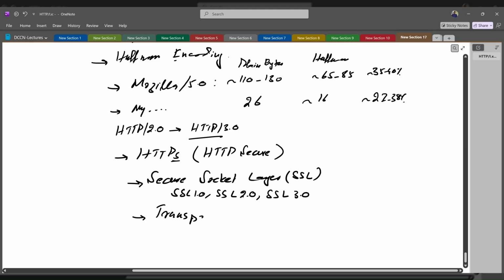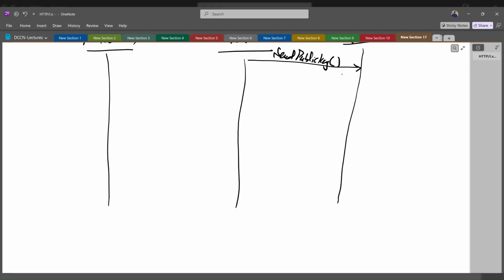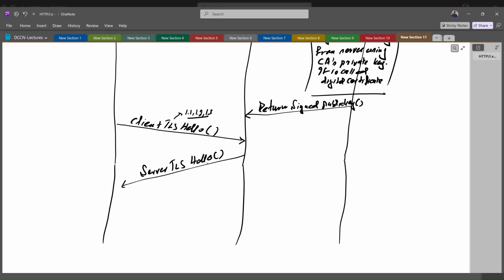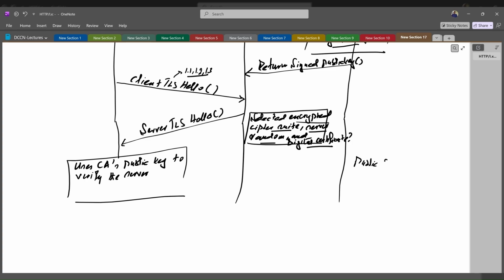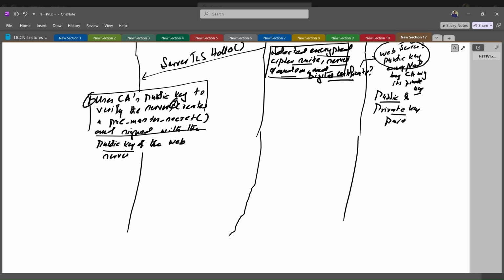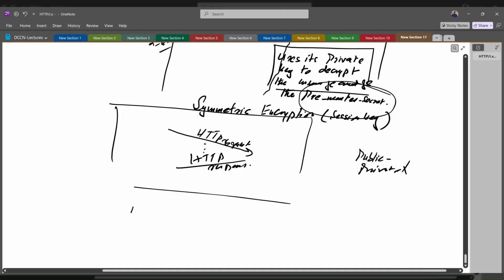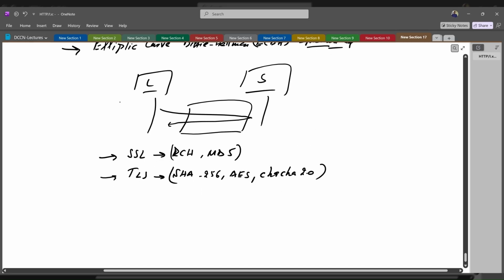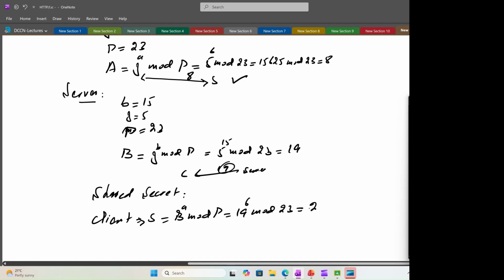SSL/TLS Explained | Symmetric Key Generation & ECDHE in 1-RTT Handshake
This video explains Secure Socket Layer (SSL) and Transport Layer Security (TLS) with a focus on how symmetric keys are generated during secure communication. Learn how Elliptic Curve Diffie-Hellman Ephemeral (ECDHE) enables secure key exchange in a 1-RTT handshake, ensuring forward secrecy and efficient encryption. We break down the TLS handshake process, key agreement, and how symmetric encryption is established for fast and secure data transfer.